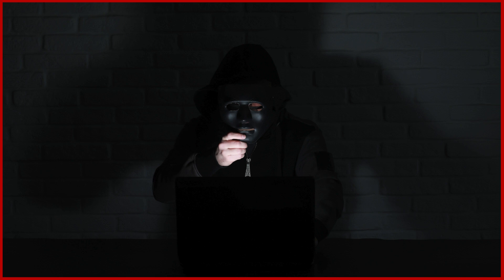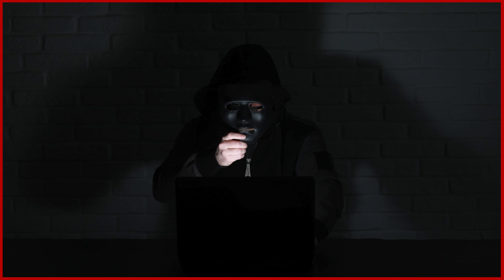Identifying Narcissism In Your Life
People love to throw around the word narcissist as if it's just someone who is totally self-centered and into themselves. I'll admit lots of people including me had it all confused. They downplay what it means so easily. It means so much more than what we actually thought. narcissists are not what we thought it was at all. I'm sure most of can agree. It's the most diabolical, evil, destructive behavior known to mankind. There's is a rude awakening up ahead if you're not educated on what this type of behavior really is. Narcissism has ruined the lives of many even causing some people to un-alive themselves. It's one of the easiest manipulated relationships to fall victim to and one of the hardest ones to escape from. A narcissistic relationship is the relationship from HELL there's no other way you can label this as anything else if you've ever been involved with one. When you've dealt with this type of individual you've experienced HELL on earth. Narcissists are permanently damaged beyond repair and set out to destroy everyone in close proximity. They seek out beautiful people with the best qualities to destroy. Narcissists are the epitome of evil, they are disastrous in every sense of the word. These individuals are here just taking up space on earth. In this video I'll be talking about how to know you're dealing with a clown from the pits of hell.